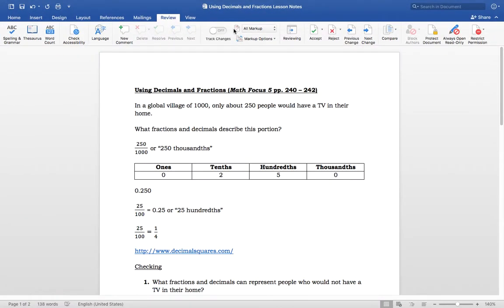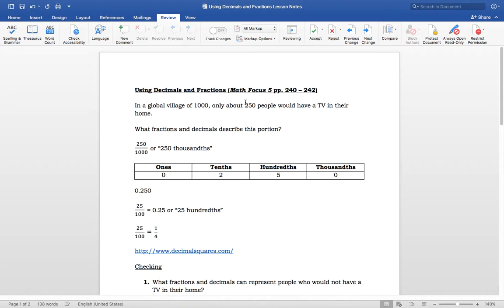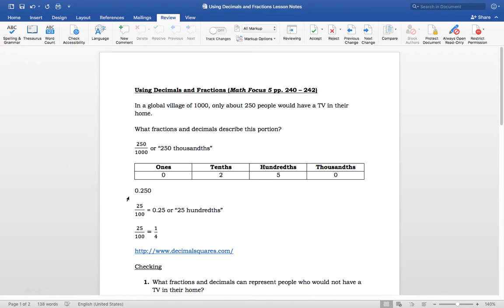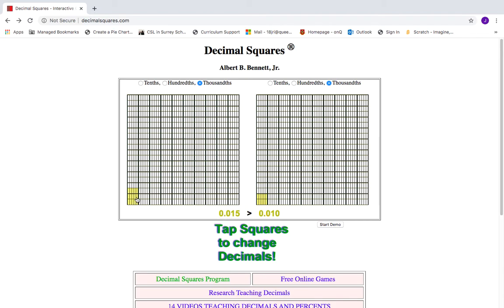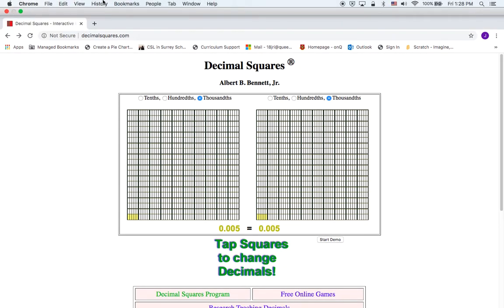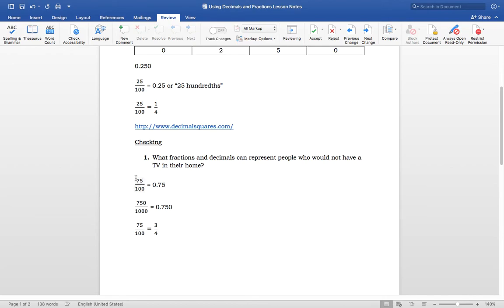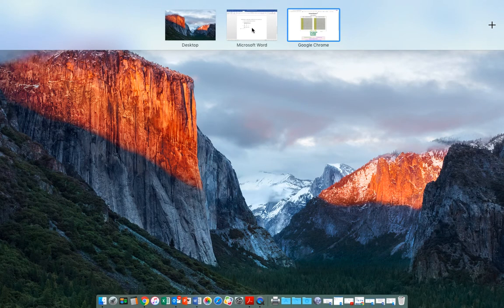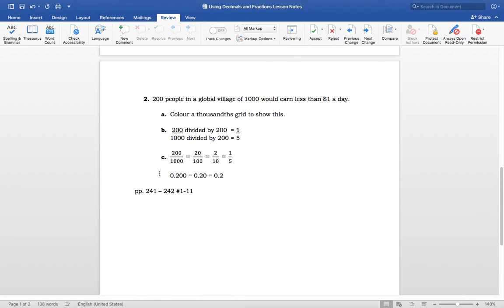Fractions Lesson 9 - Using Decimals and Fractions